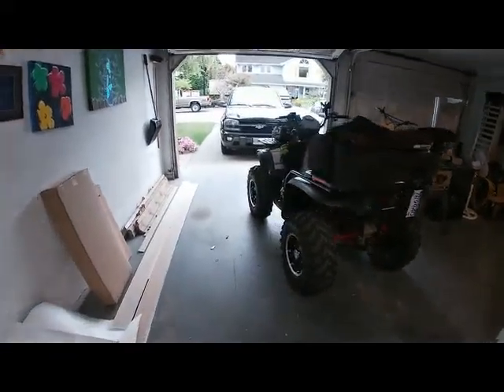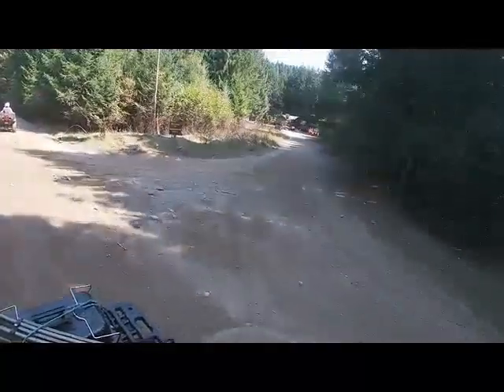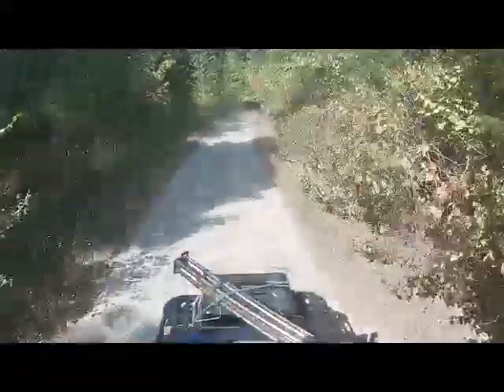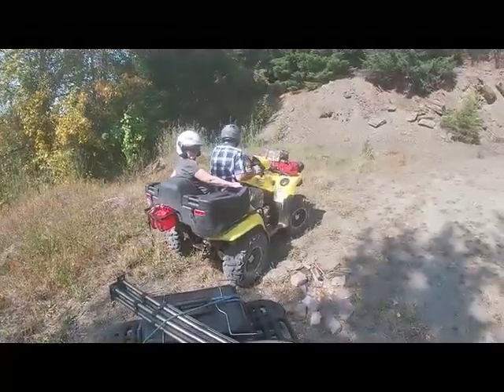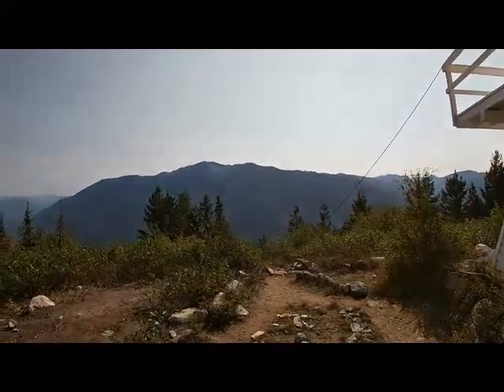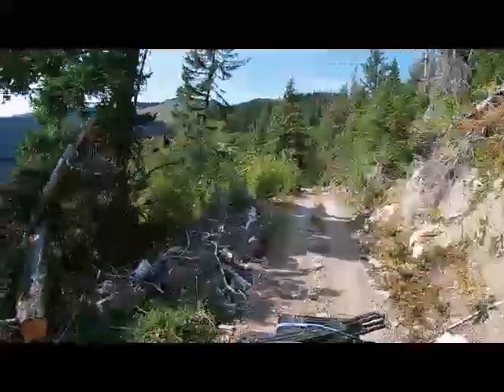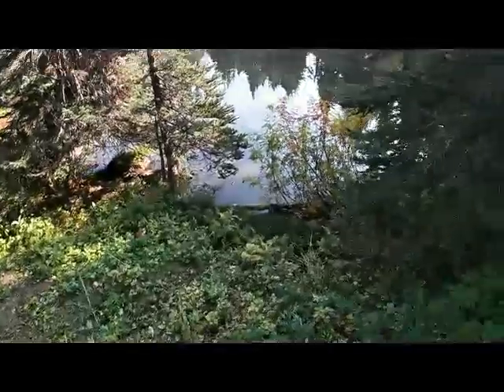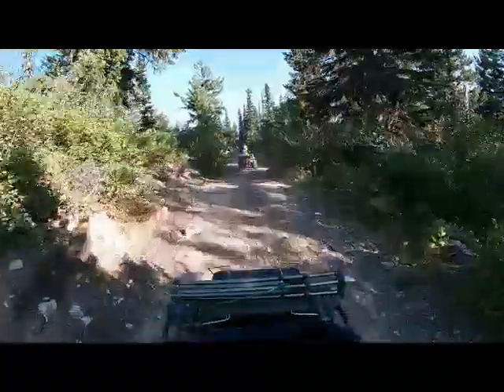Beautiful day quadding in the mountains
out on the quads for a trip up to the nahatlatch forestry lookout